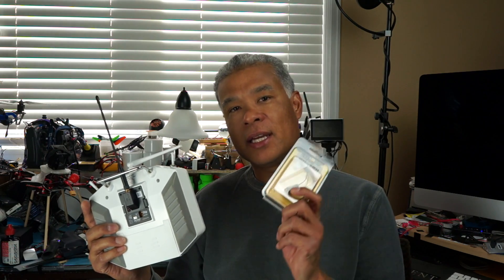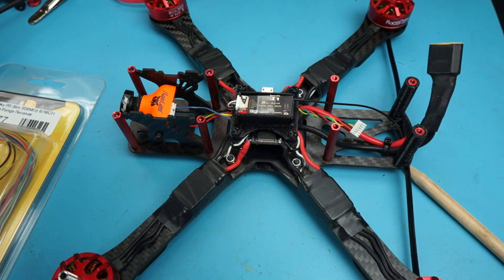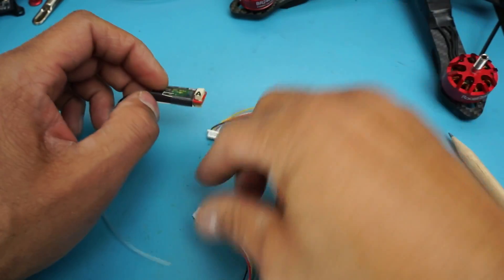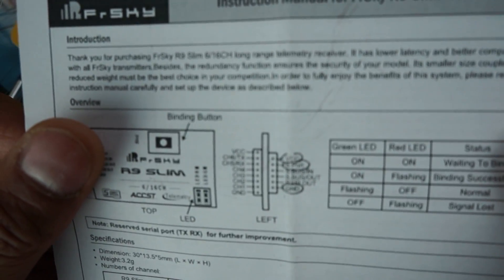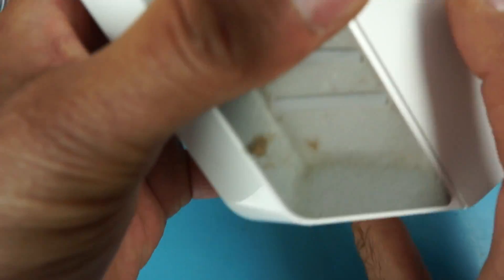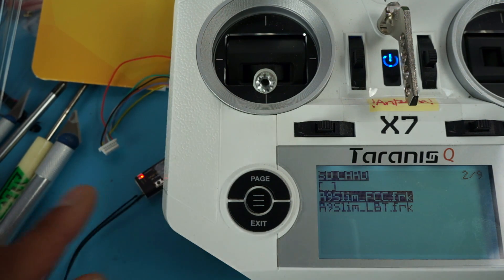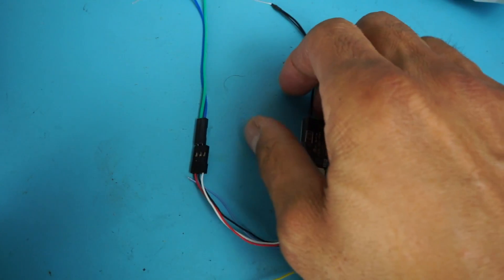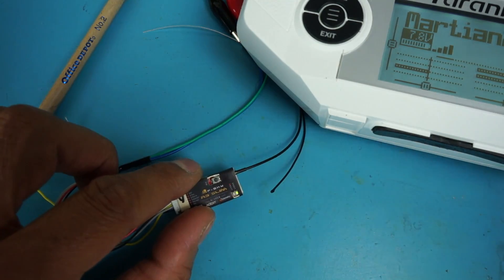Better than Crossfire? FrSky R9M and R9 Slim Setup, Flashing & Binding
NOTE:  If you have the earlier production version of the QX7, you will have to use the pins in the JR module bay to flash.  All others will have an S.port under the rubber cover on the transmitter.

I ordered an R9M transmitter and 3 R9 receivers from getfpv.com.  I had been looking at the TBS Crossfire for a while and the full size TX is near $200!  Plus receivers.  I finally decided to get the Crossfire micro setup but the receivers were out of stock.  Long story, short, is that I went with with the FrSky OEM setup for much less money.  And, it's available now.

I have 3 packs flown and have not pushed the limits yet.  I can tell you the confidence this system gives you over a standard 2.4GHz link is very liberating.  Time will tell, but my initial impression is that this works very well, but you'll have to jump through a few hoops to get this working.